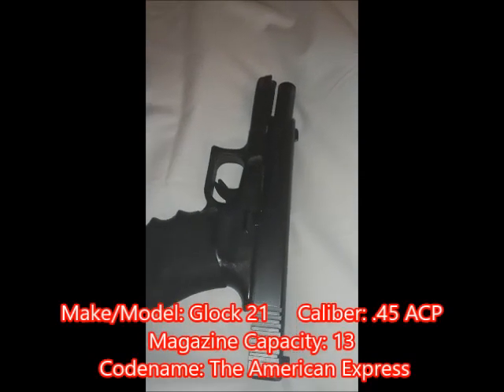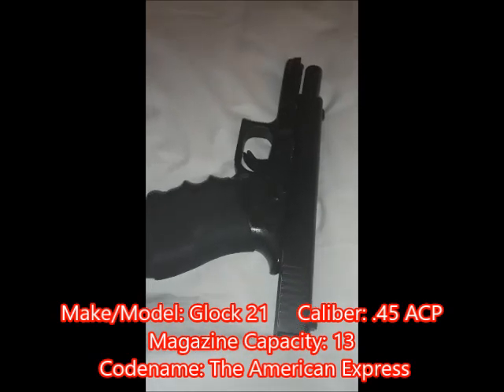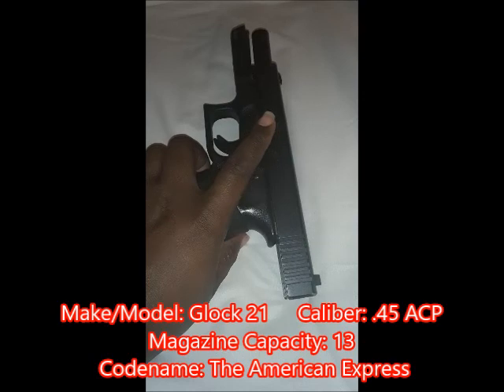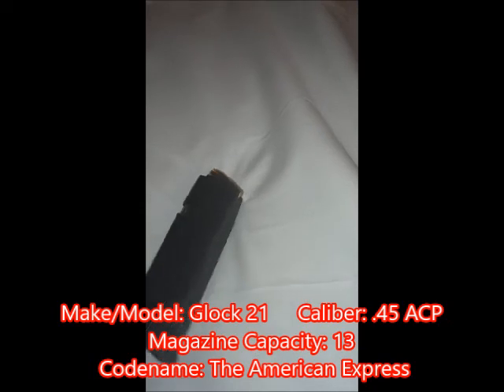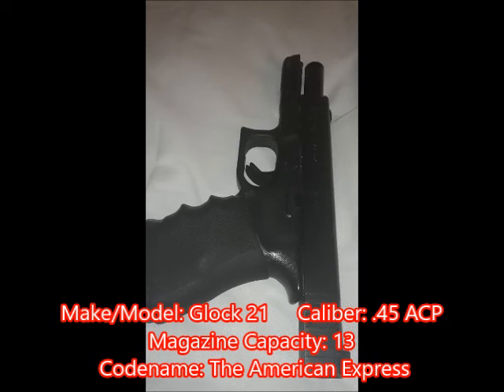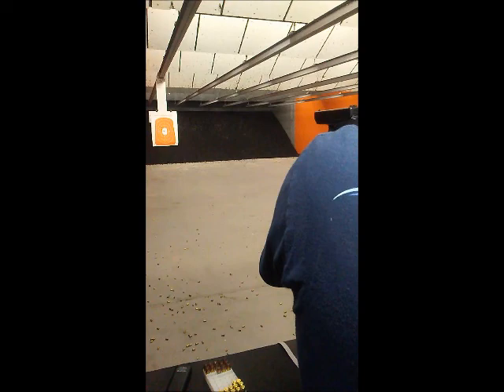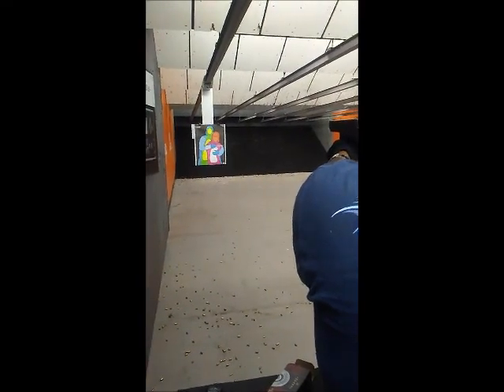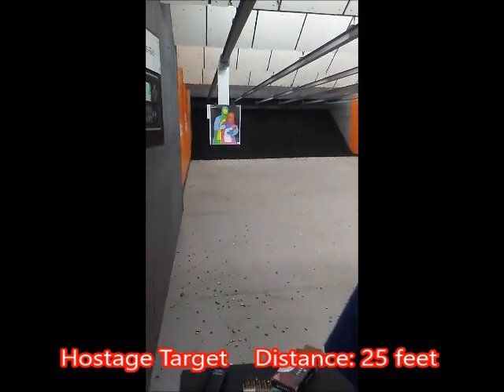SHTF Weapons: Glock 21 Gen3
In this episode, we take a look at my personal sidearm the Glock 21 Gen 3 and take it to the range!

Average price: $450-$650 Used/New

A special "Thank You" to Indy Arms Company for letting us shoot the previous episode and this episode in their range.  Check them out!!

The Glock 21 used in this episode was purchased at Beech Grove Firearms in Beech Grove, Indiana.  Check them out!!